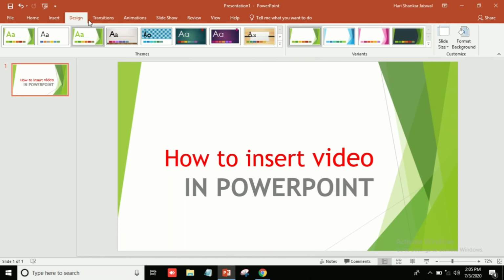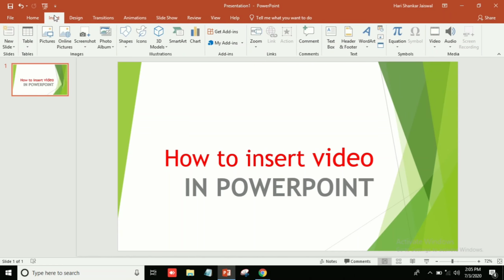How to insert Video in PowerPoint - ppt to video | Powerpoint tips and tricks 2020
What about your opinions? tell me in comment.

About this Queries:
4k
1080p
powerpoint
microsoft
office
office 365
365
microsoft office
hd
mp4
narrate
narration
slide
slides
deck
presentation
export
save as
save
powerpoint 2019
powerpoint 365
powerpoint 2016
powerpoint 2013
powerpoint 2010
powerpoint 2007
o365
example
beginner
tutorial
how to
training
slideshow
record
convert
ppt to video